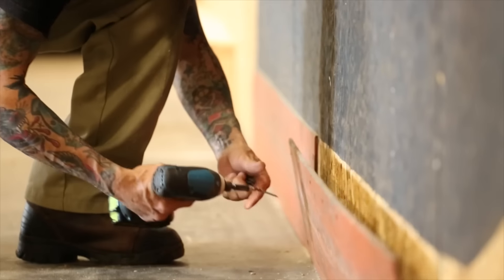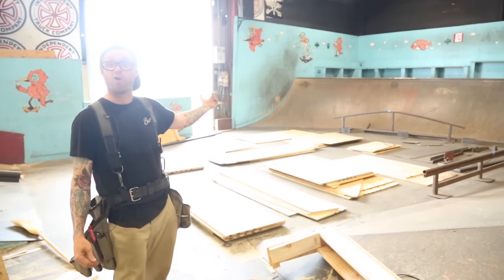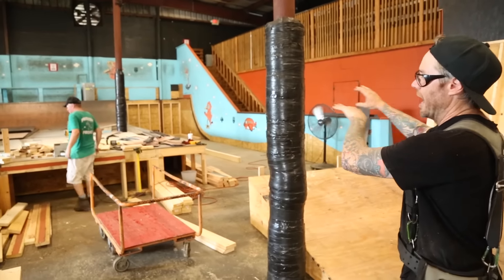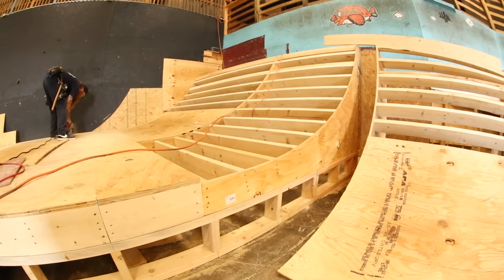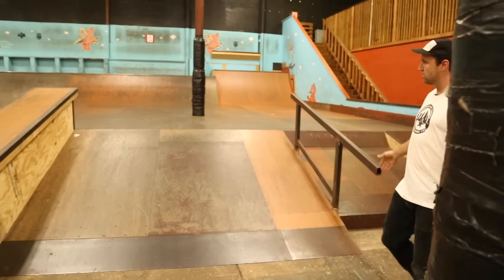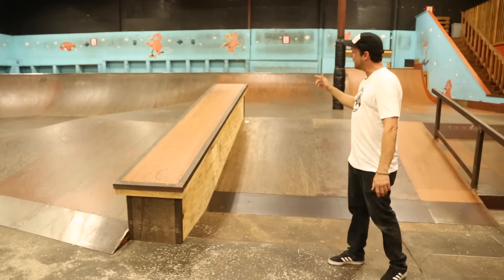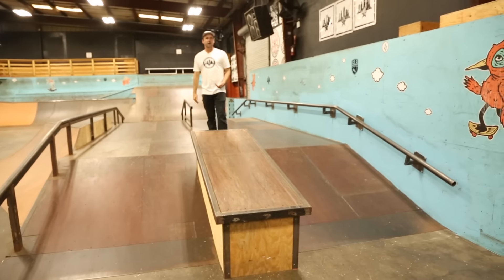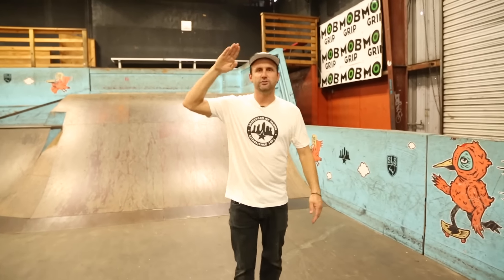SPoT Course Rebuild 2016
Time for another year of ripping up the course and putting it back together better than ever, just in time for Tampa Am. The "Best Course Ever" tradition continues, and we mean it. This one is sick. With the help of some good friends and our SPoT staff, it came together beautifully. Take a look at the process here from teardown to completion and then come skate it for yourself.

Video: Frank Branca